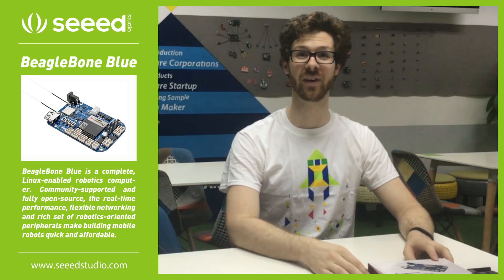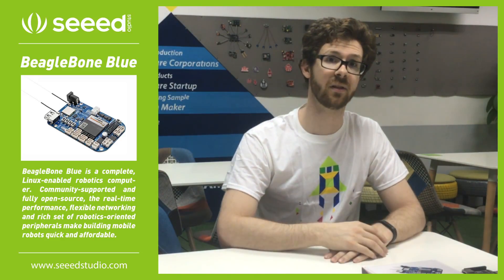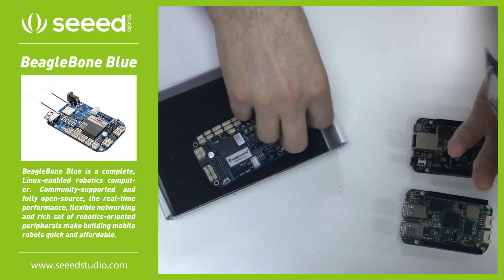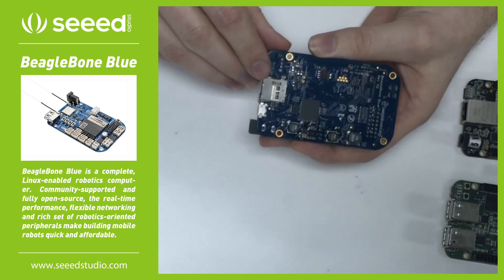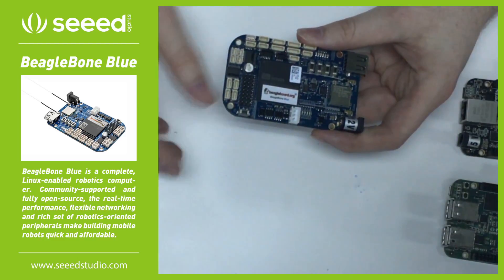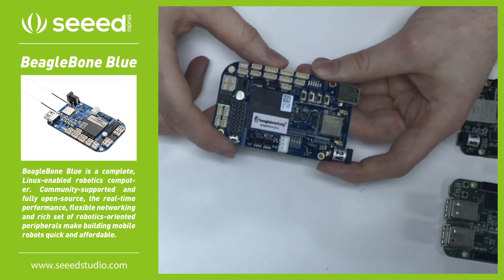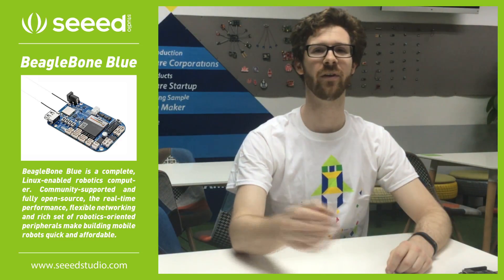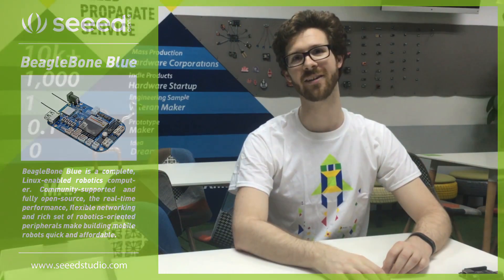Beaglebone Blue--Unboxing#New product#Beaglebone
BeagleBone® Blue is the affordable and complete robotics controller built around the popular BeagleBone® open hardware computer. Linux-enabled, Blue is community-supported and fully open-source. High performance, flexible networking capabilities are coupled with a real-time capable Linux system and a compelling set of peripherals for building mobile robots quickly and affordably.